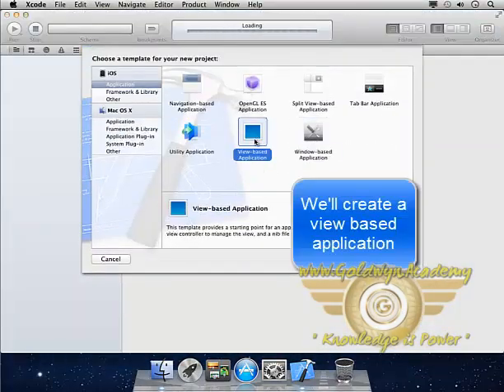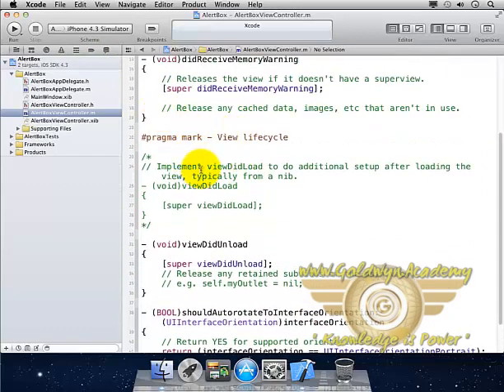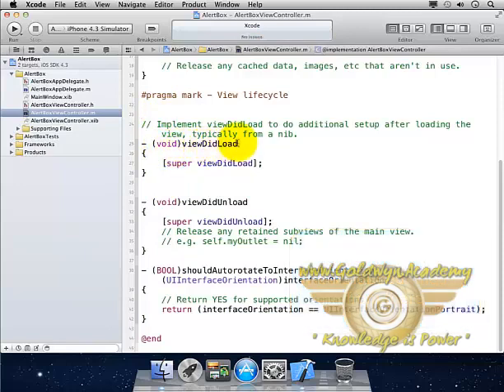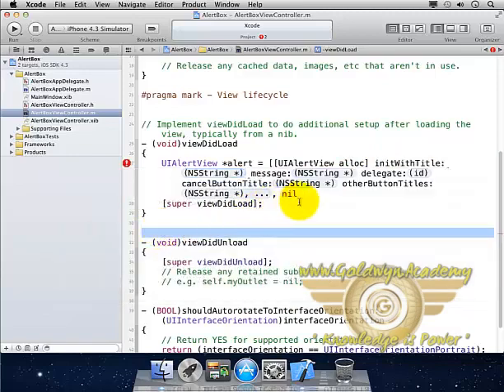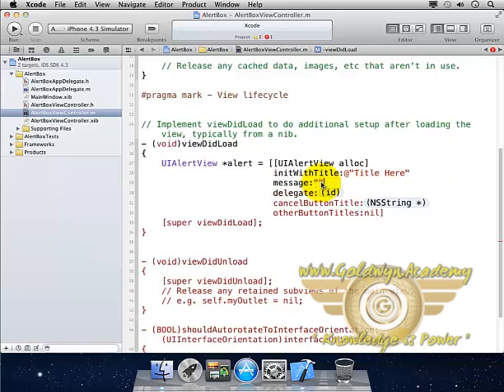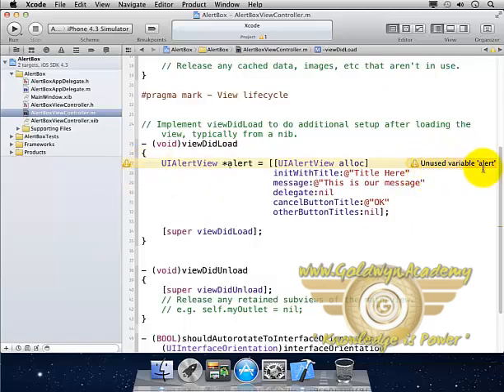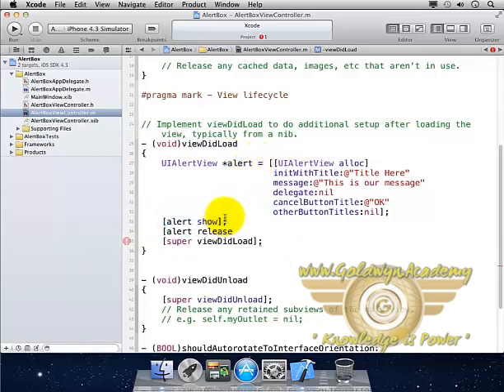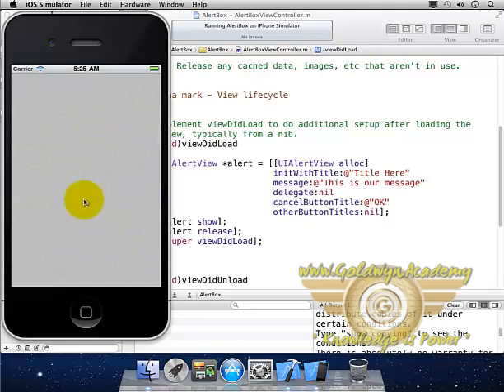Alert View PART-11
Powerful, Easy to use alert view or popup view on controller and window, support blur effects,custom view and animation,for objective-c,support iphone, ipad.